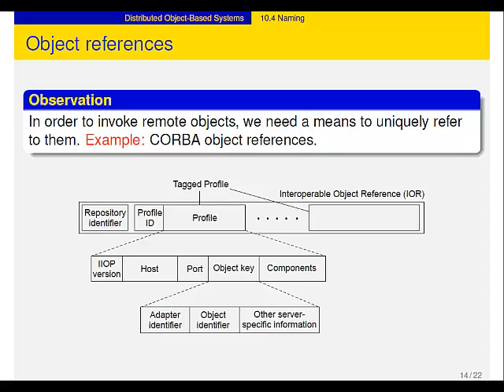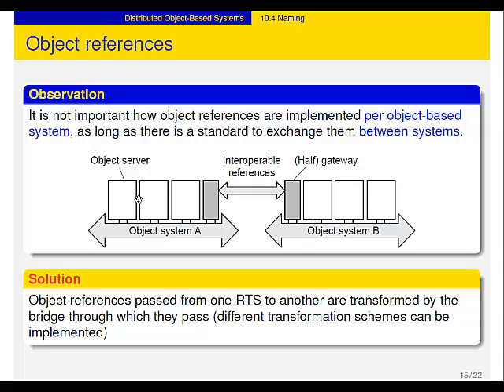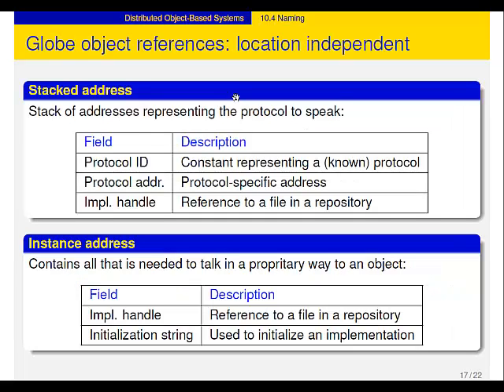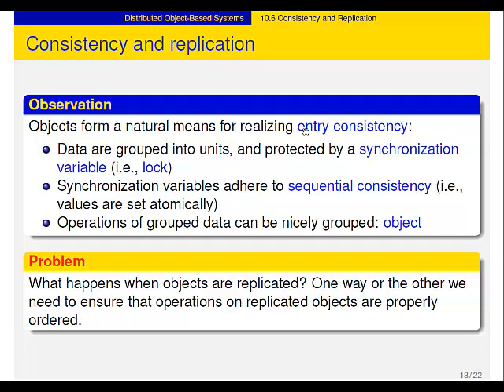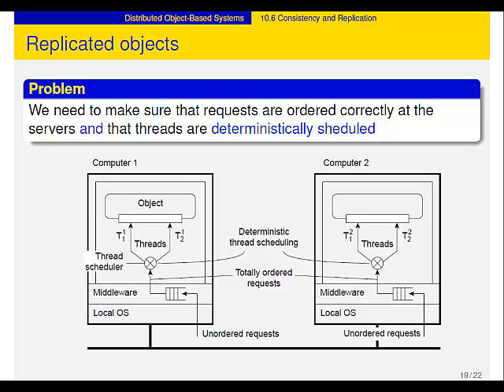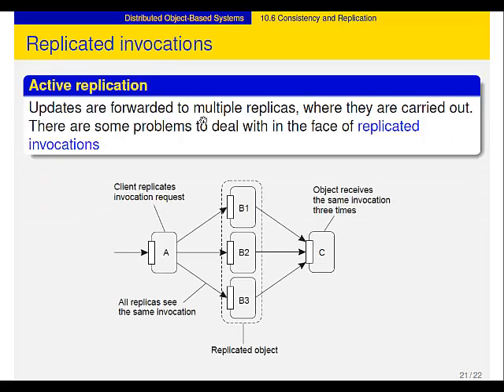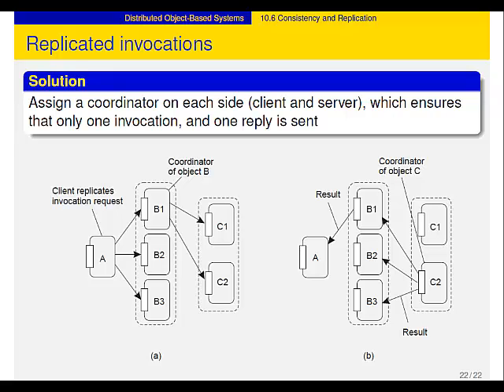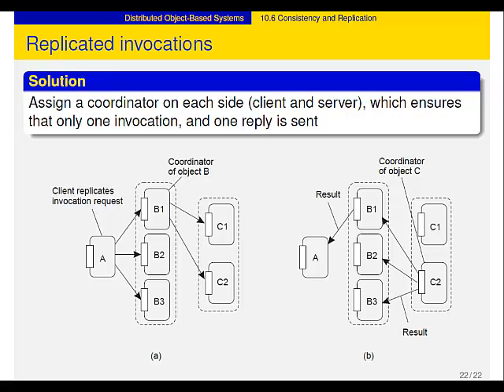9.2 Distributed Object Based Systems